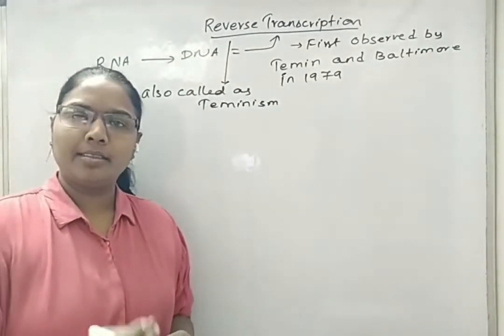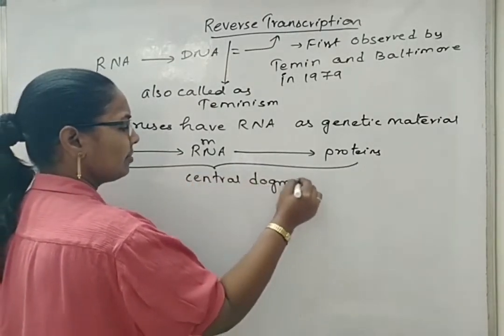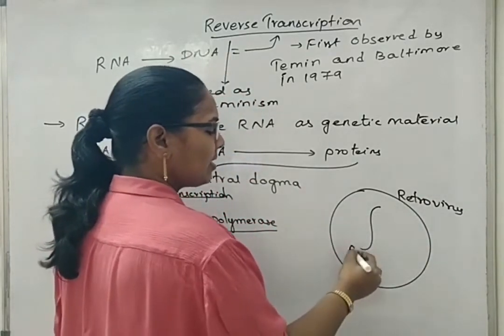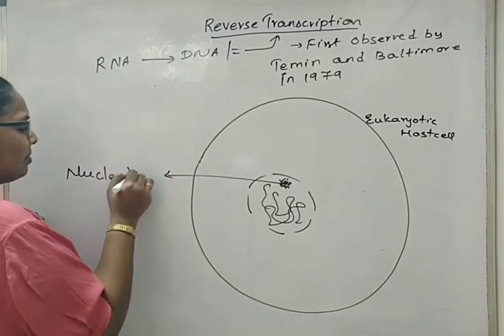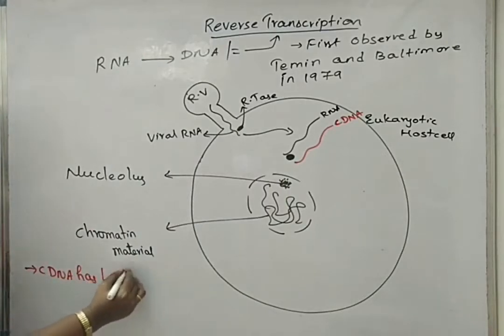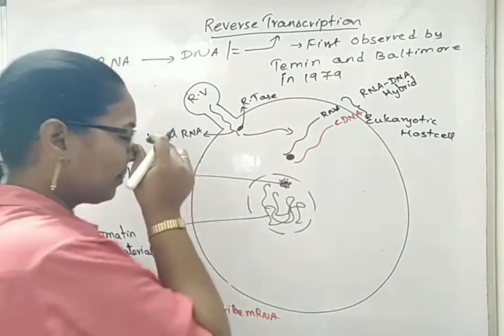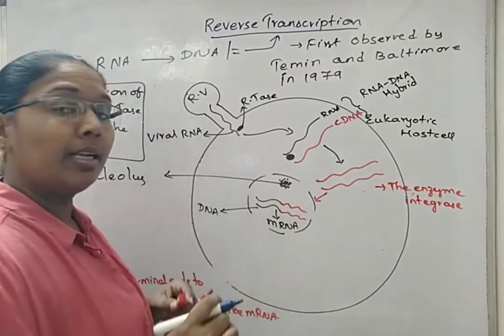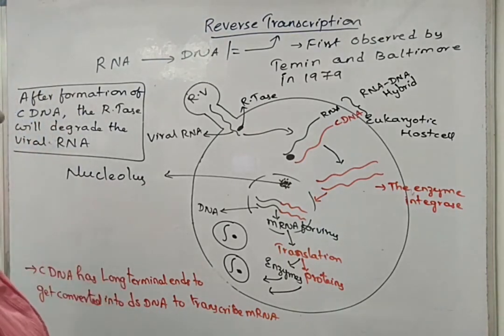Reverse Transcription, Part -8